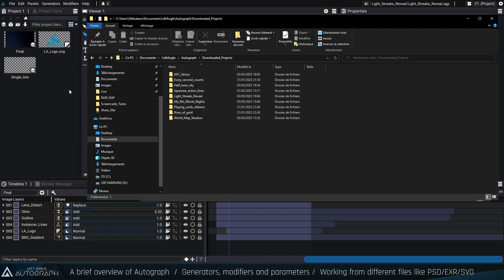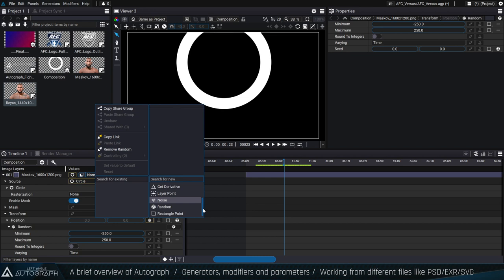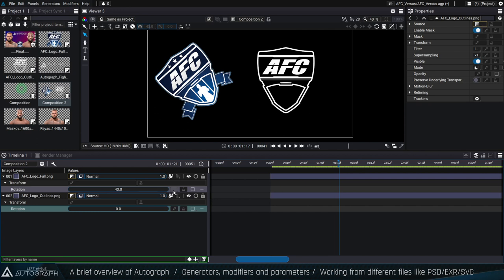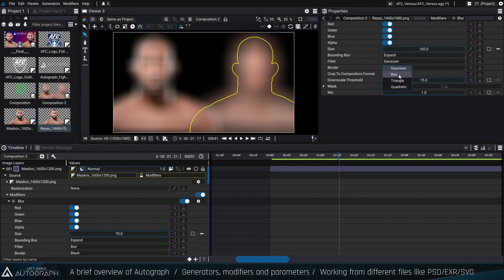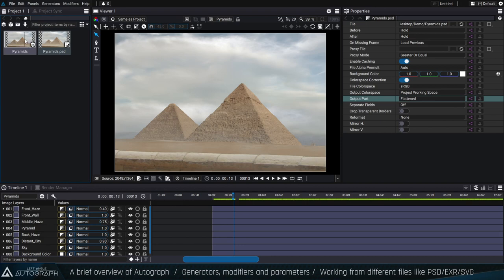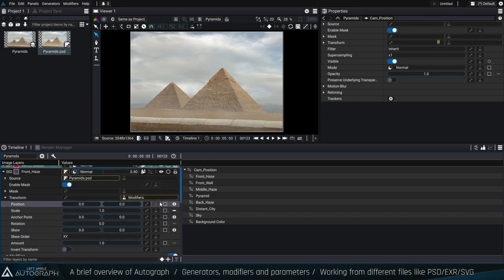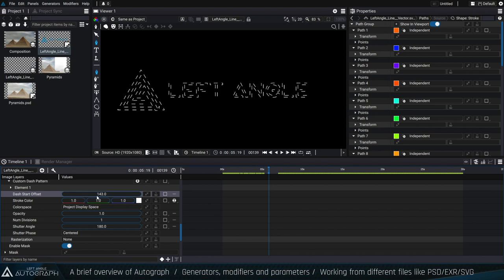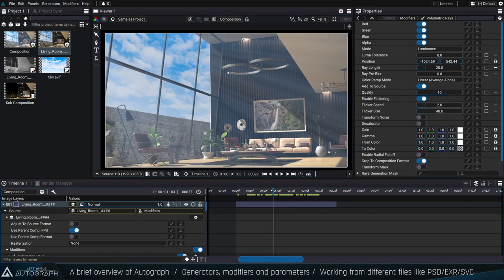Twitch Live #1 [replay]: Sharing parameters and working with PSD/EXR/SVG files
In this live session replay from our Twitch channel, co-founder François Grassard goes over a brief overview of Autograph, generators + modifiers, linking + sharing parameters, and working from different files like PSD/EXR/SVG.

0:00 Intro
1:46 Welcome screen and downloading assets
3:34 Interface panels
5:24 Generators, modifiers, and parameters
15:02 Selecting layers and using the visual stack
16:10 Parameter shortcuts
17:10 Linking and sharing parameters
33:09 Intro to working with different file types (PSD/EXR/SVG)
33:24 Working with PSD files
38:35 Using generators and modifiers for 2.5D matte painting
47:32 Working with SVG files
52:50 Working with EXR files
59:23 Conclusion and questions